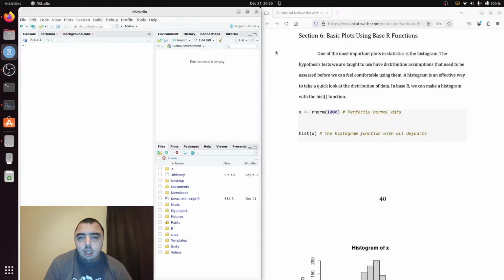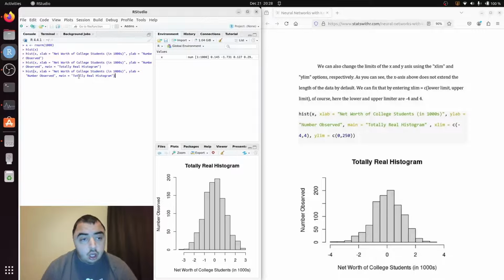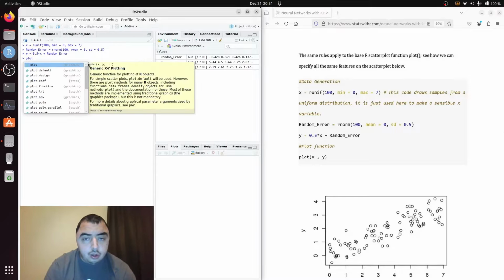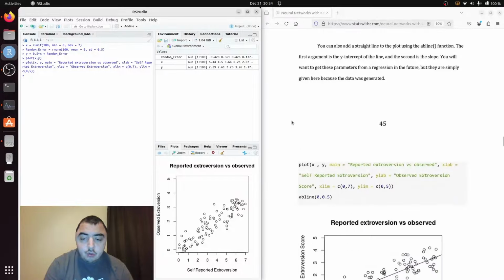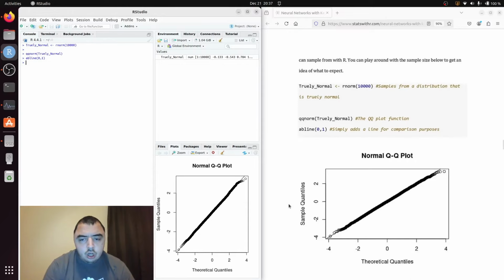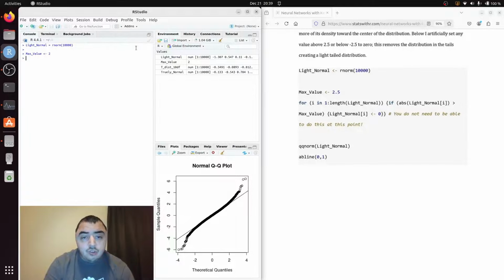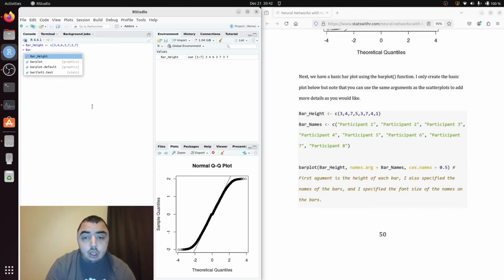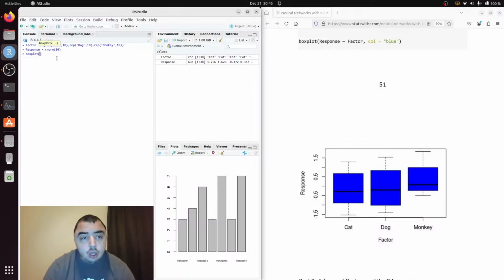Plotting using Base R from Neural Networks with Keras in R: A Quickstart Guide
In this video, I discuss plotting using base R functions. I focus on making informative histograms and scatter plots with R. Although, I also briefly introduce bar plots and side-by-side box plots.